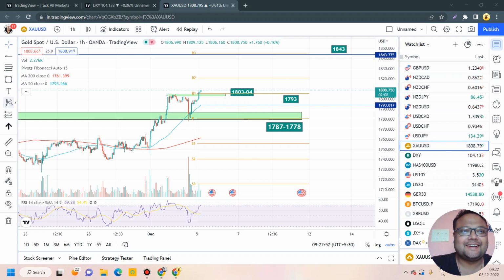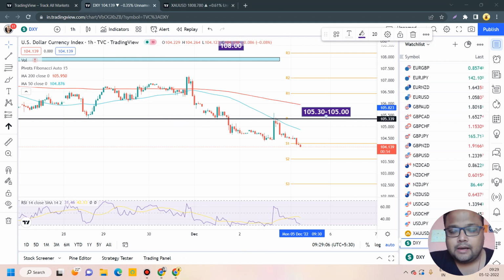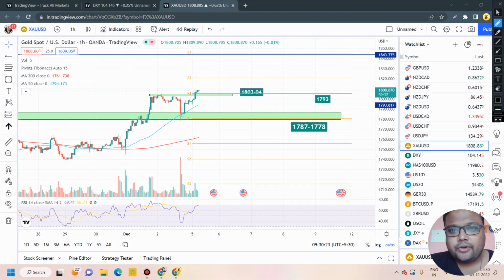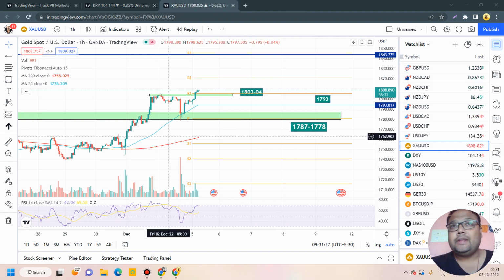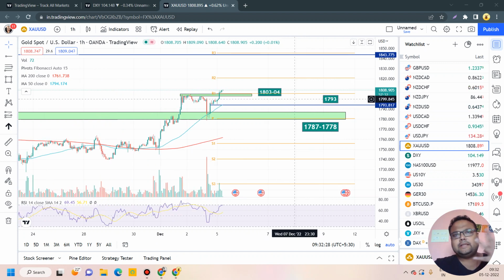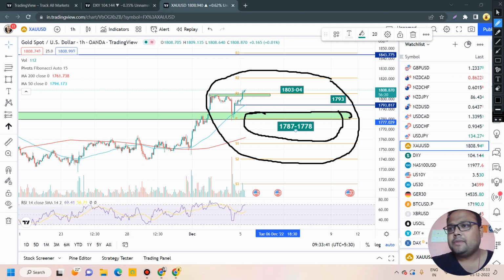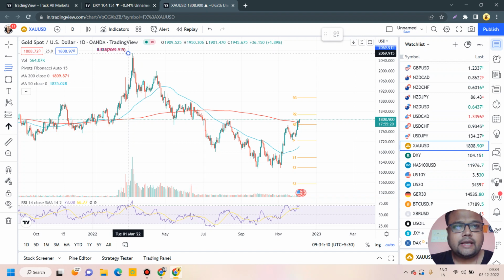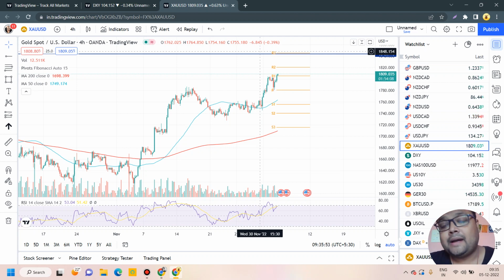GOLD XAUUSD Strategy TODAY 5-6 DEC | XAUUSD Analysis TODAY 5-6 DEC | XAUUSD Forecast TODAY 5-6 DEC